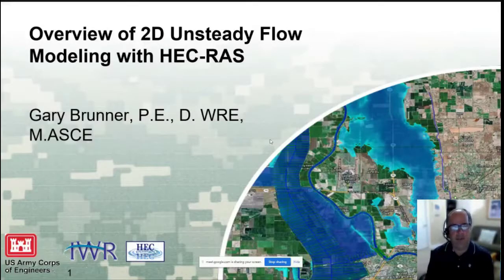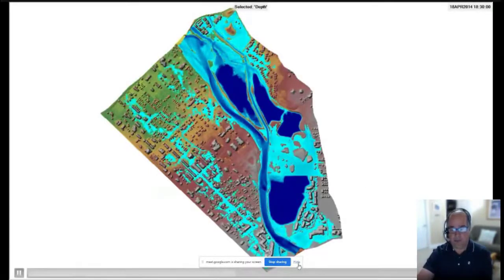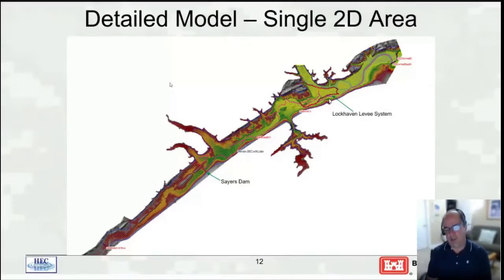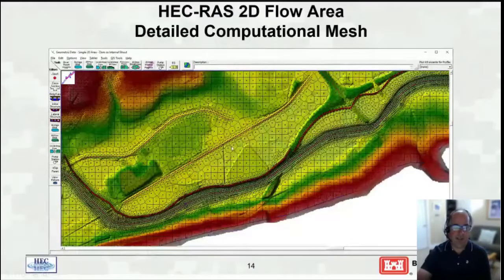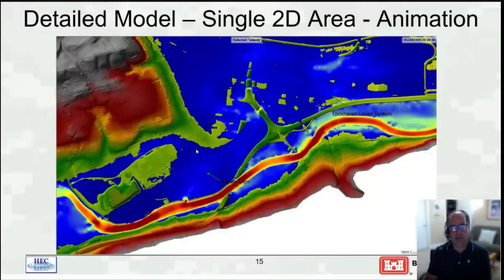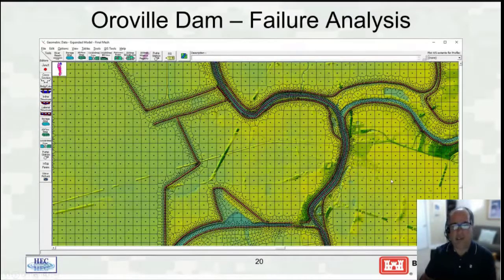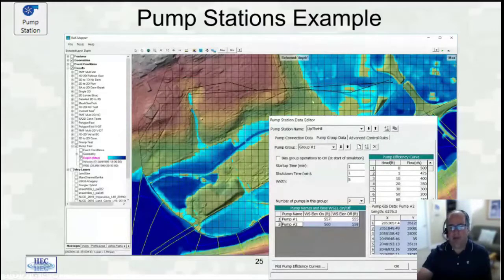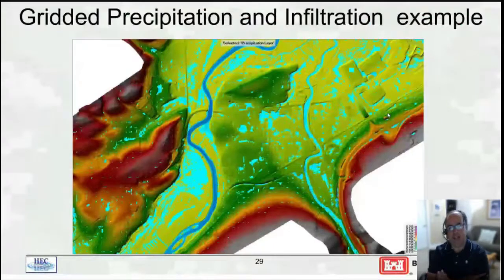HEC-RAS 2D Class 1.1 - Overview of 2D Unsteady Flow Modeling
Overview of HEC-RAS 2D Modeling - This presentation will discuss the many HEC-RAS 2D modeling capabilities of HEC-RAS 2D through example applications.

Presenter: Gary Brunner